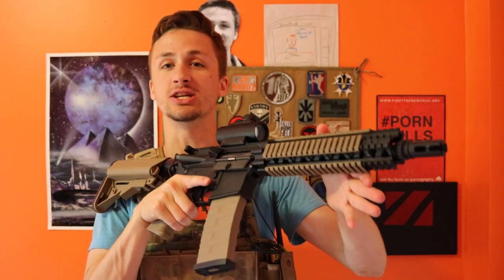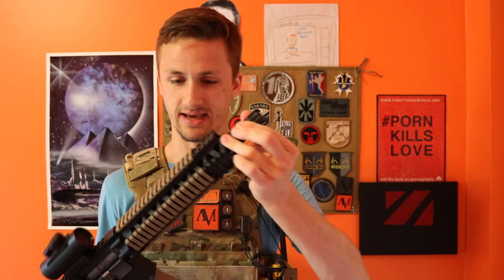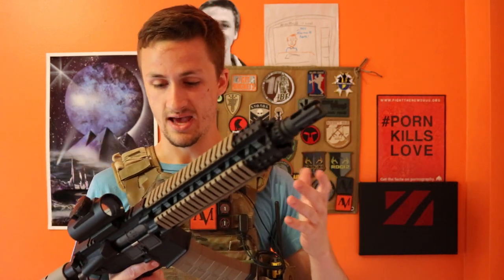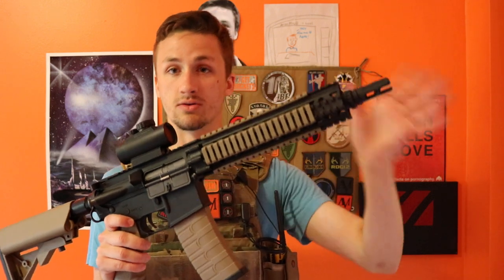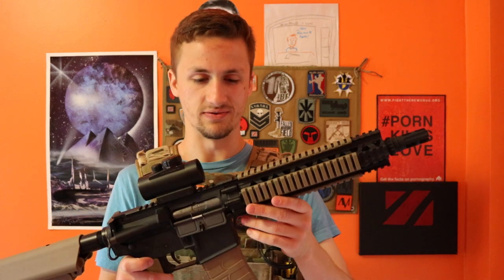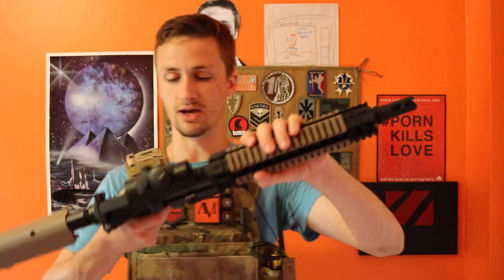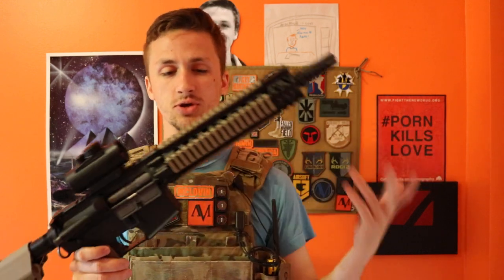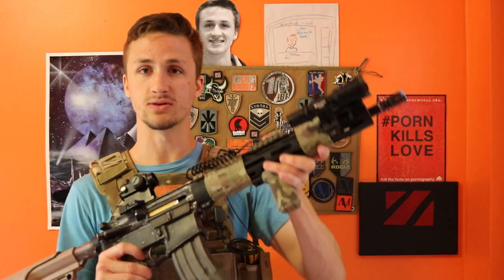G&G Mk18 Mod 1 Review (Best Combat Machine)